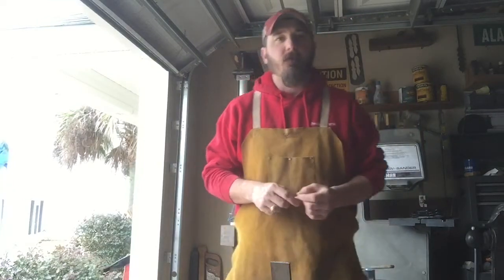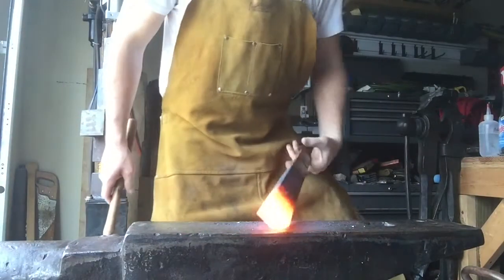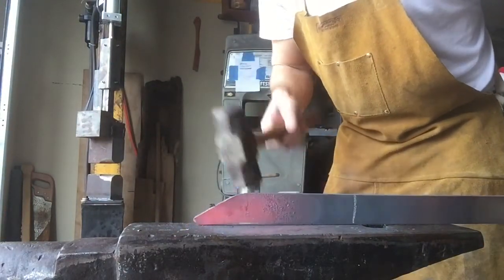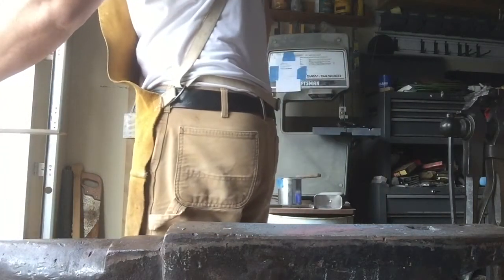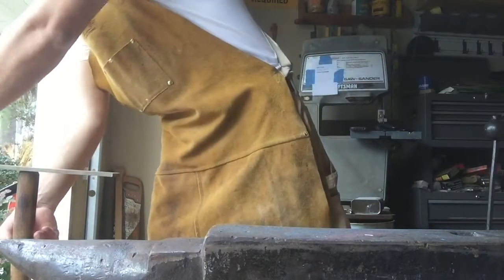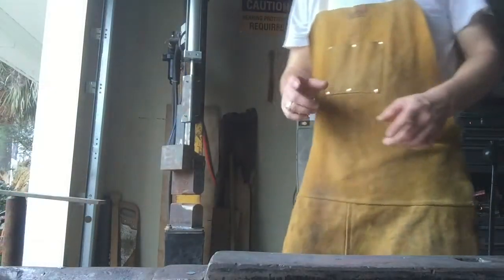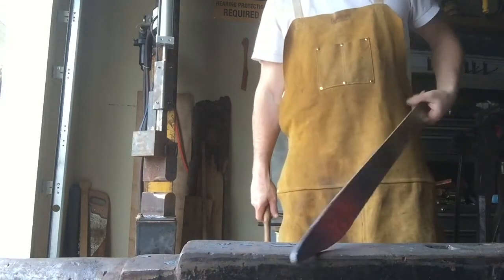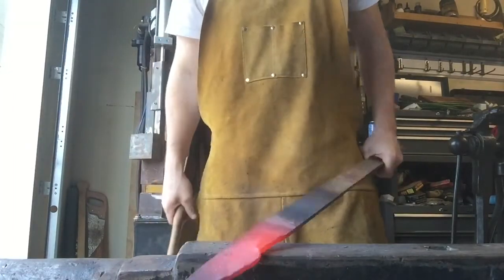Forging A Chef Knife Part One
Knife making